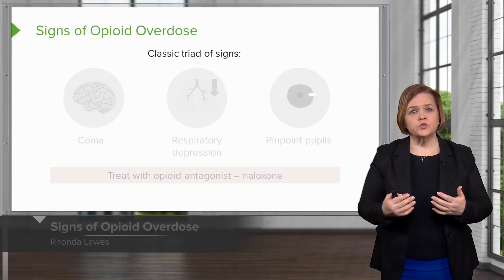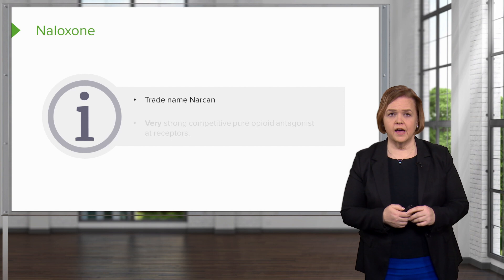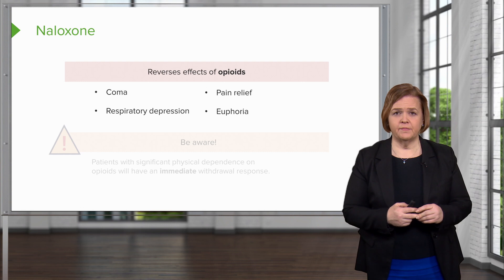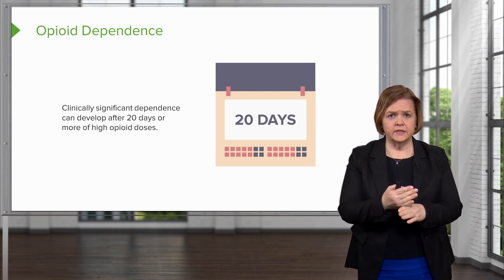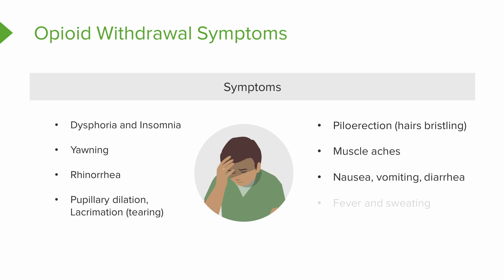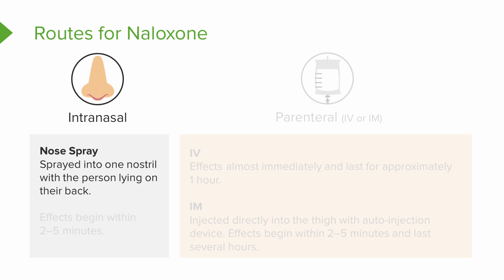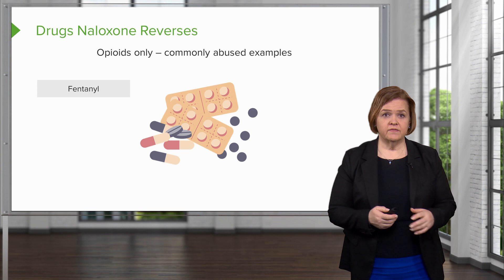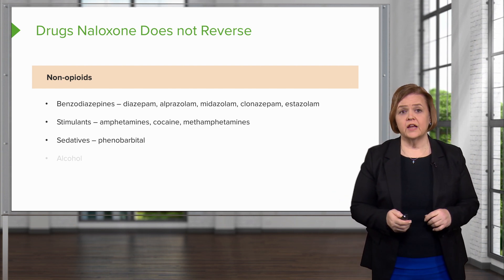Naloxone - Opioid Antagonist | Nursing Pharmacology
CHAPTERS:
0:00 - Signs of Opioid Overdose
1:04 - Naloxone / Narcan
2:15 - What does Naloxone do?
3:30 - Opioid Dependence
4:24 - Opioid Withdrawal Symptoms
6:06 - Routes for Naloxone
7:11 - Drugs Naloxone Reverses
8:09 - Drugs Naloxone does NOT reverse
9:02 - Benefits of Naloxone
9:21 - Summary/Facts about Naloxone
10:12 - Outro